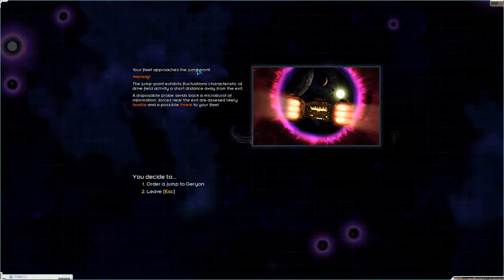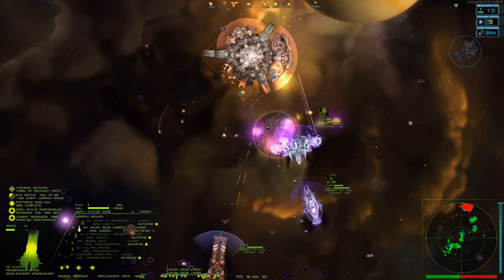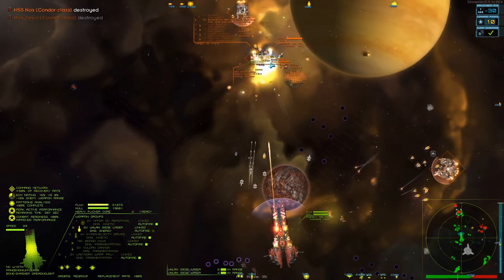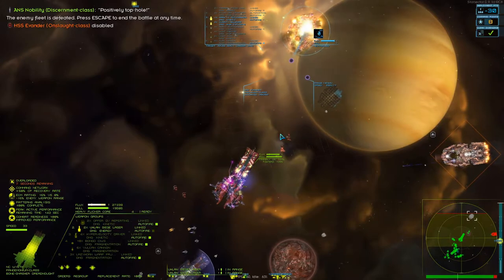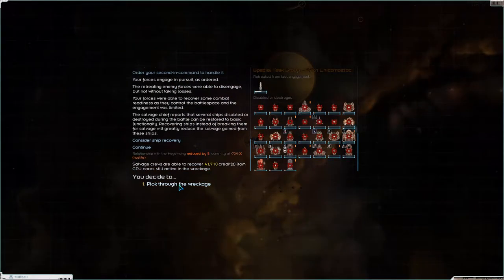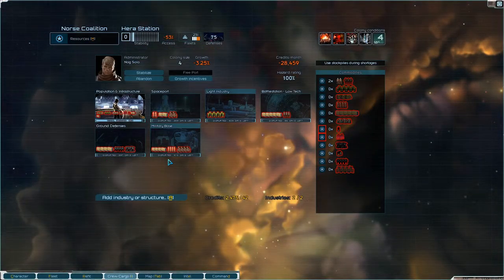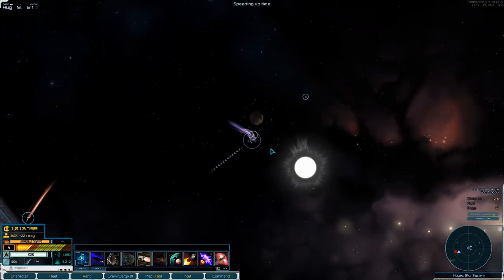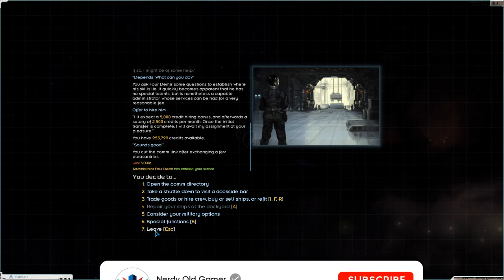Lets Play Starsector Modded S1 Ep71| Mistakes Were Made